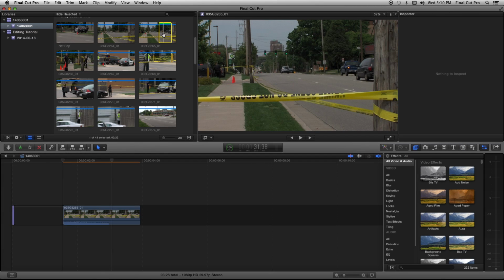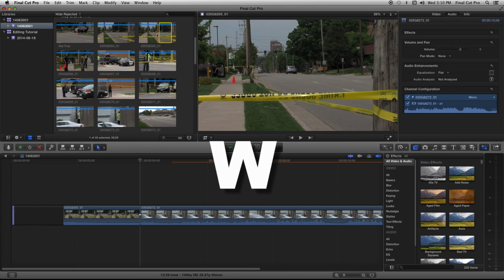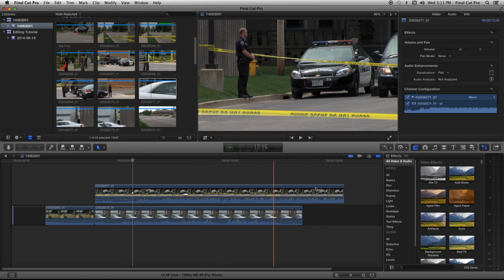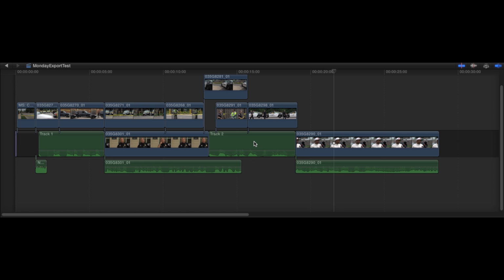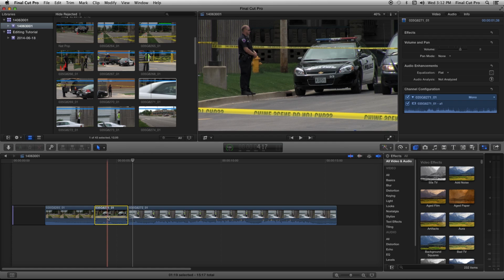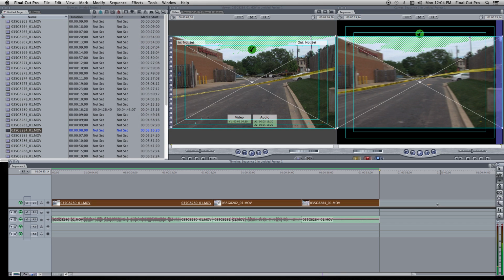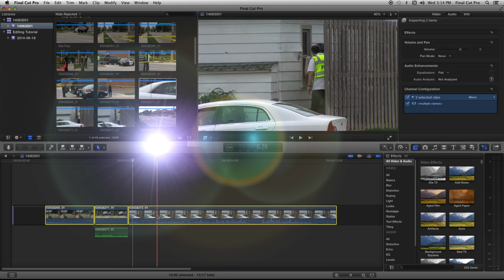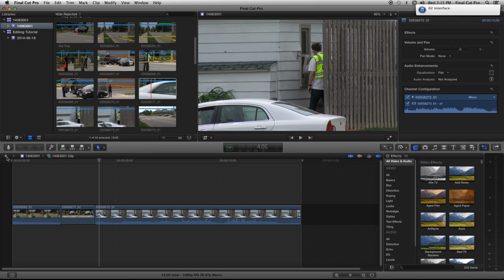1. Getting Started